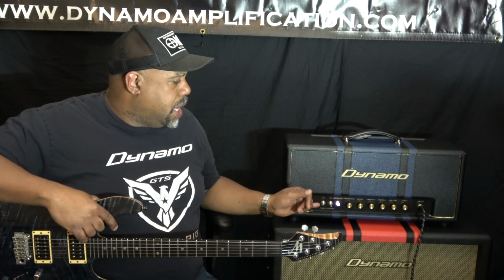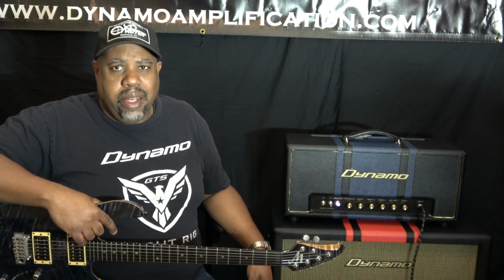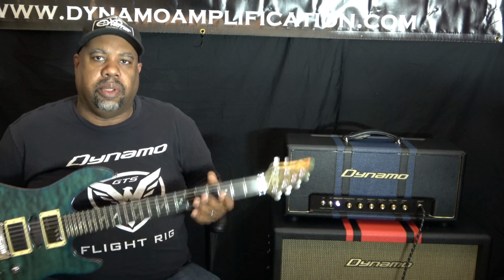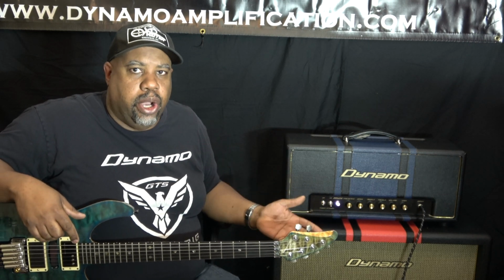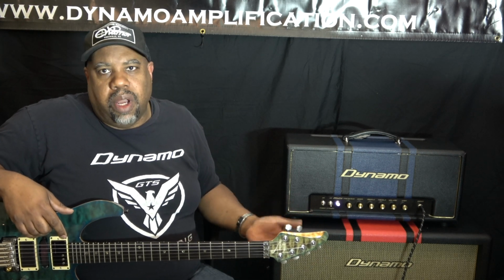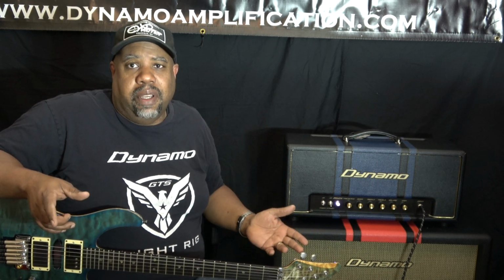Dynamo M50x Demo with GTS Mod by Ervin Williams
This is a Dynamo M50x that was modded with the GTS gain structure for better dynamics and gain control.  It allows medium gain and grungy brown tones all the way to hair metal bliss. The Original M50x gets straight to the point and the gain knob is pointless.

This is a British JCM800/2204 heavy modified style amplifier. 50w powered by 2x EL34 Tubes and designed for Late 1980’s Hair Metal to capture the super overdrive sound made famous by many fast-soloing legends of the time period. It features a four 12AX7 driven tube preamp with the heaviest gain mods, master volume, Treble-Mid-Bass tone stack, and Presence control. It features a single Overdrive Channel and single input design without any FX loop to allow a pure channel tone and a reduction in noise. Also known as the bedroom warrior this amp was designed for the player who likes to spend most of their time balls to the wall grinding out their favorite metal licks without any loss of tone in the design for a clean channel and other features rarely used. This amp is also a great weapon to have for a recording studio when an over the edge tone is needed.

The amp was Hand built and hand wired point to point in Texas using the highest-grade components such as Takman REX 1 watt 2% Carbon film resistors specifically designed for audio, SOZO tone capacitors. Other key components used are Bourns Control pots, EHX Premium Tubes, and Heyboer and Hammond Transformers that allow this amplifier sound amazing and multi-dimensional with warmth, punch, midrange clarity, and definition.

The amp cabinet is hand built with premium Baltic Birch ply wood, finger jointed, and custom wrapped in black and red racing striped tolex.